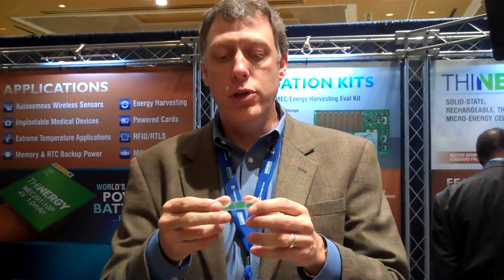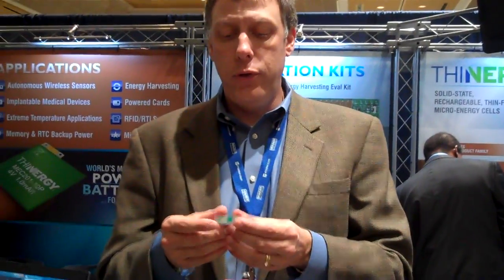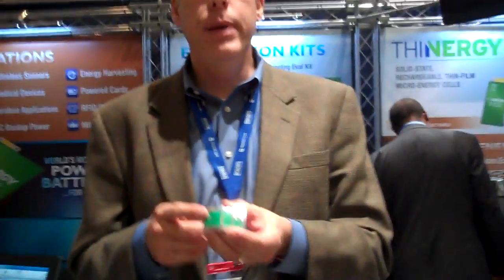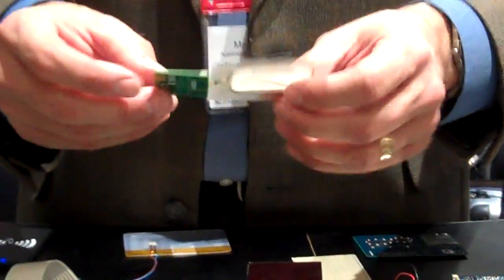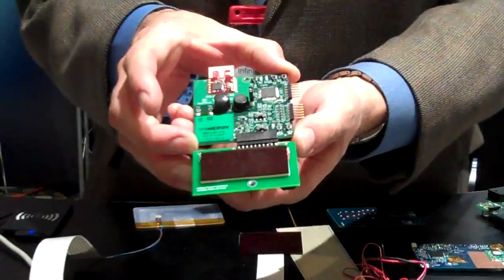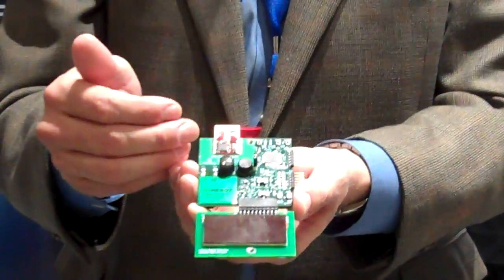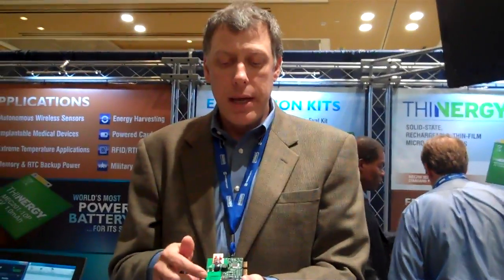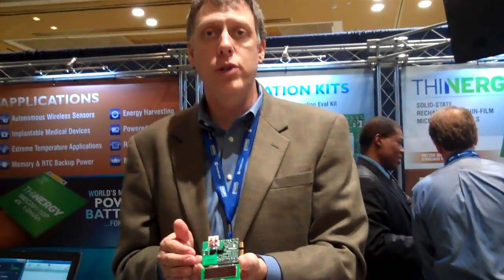THINERGY MEC200 Series Micro-energy Cells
Earlier this week at the IDTechEX Energy Harvesting show, we had a chance to speak with Joe Keating with Infinite Power Solutions, on the THINERGY MEC200 series micro-energy cells (MECs). The MEC200 family features a new encapsulation and terminal design which makes the batteries easier to handle and to integrate within applications. Check out the video below to hear what he had to say!